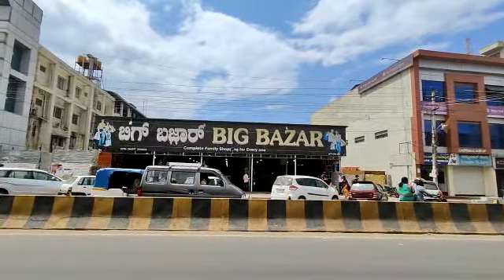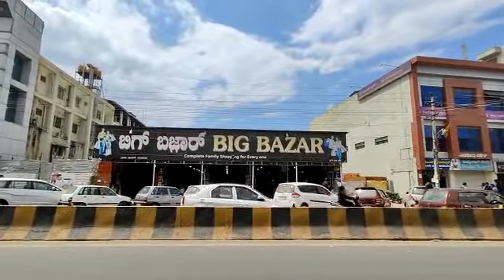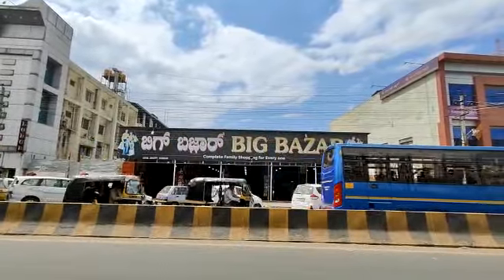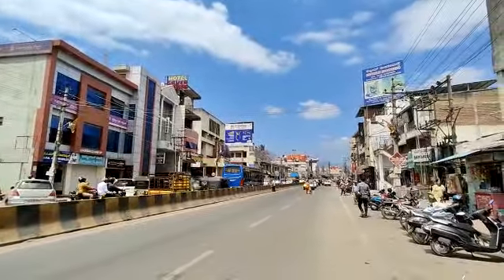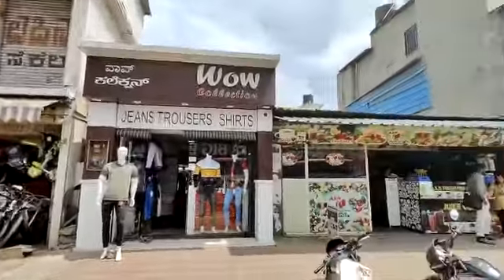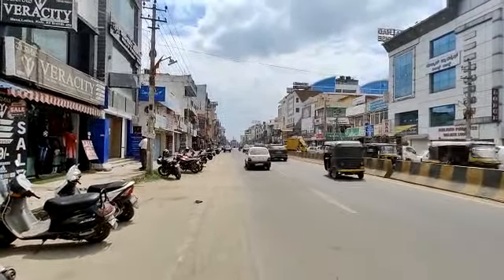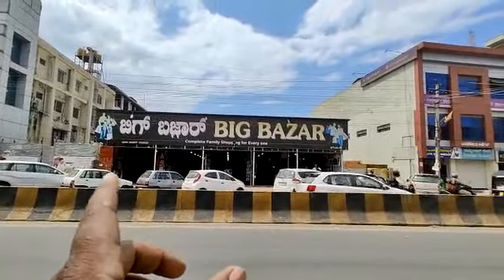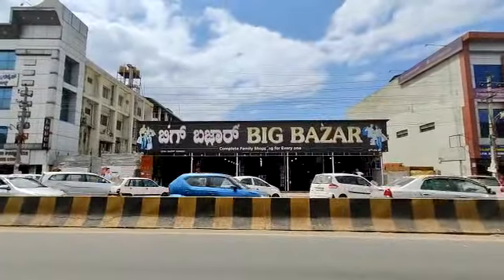IG Road, Chikmagalore 360 Degree video